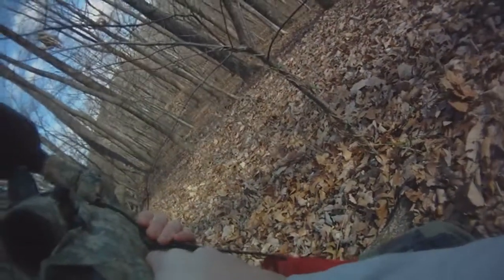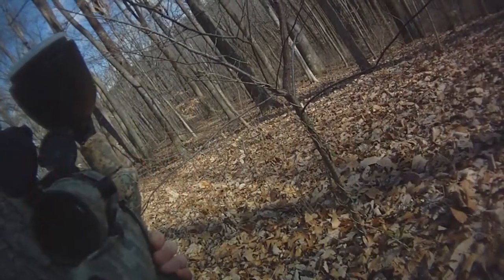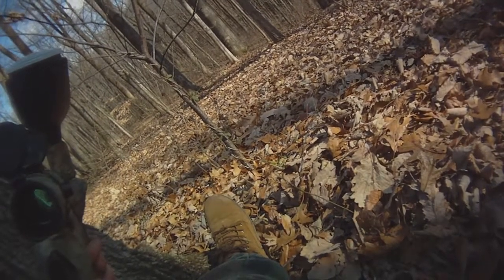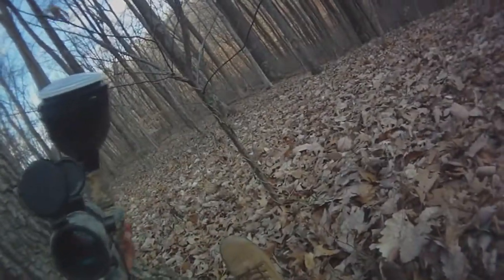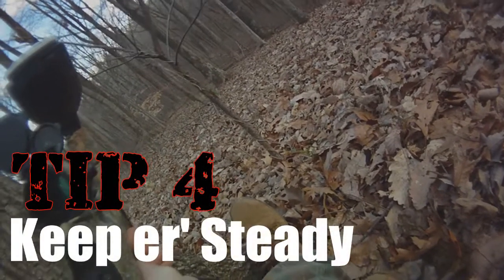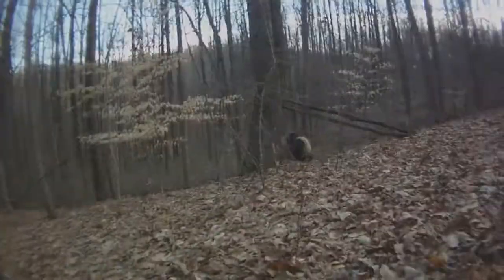Top Five Paintball Tips of the Week - Ep 3 Shooting